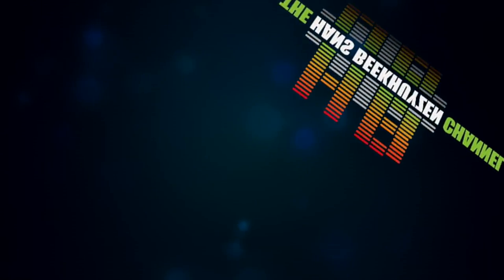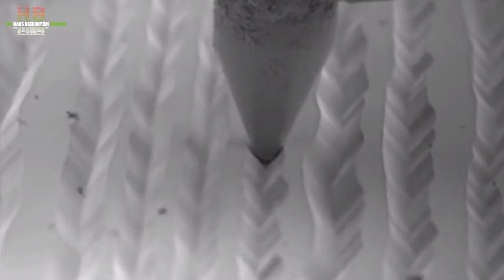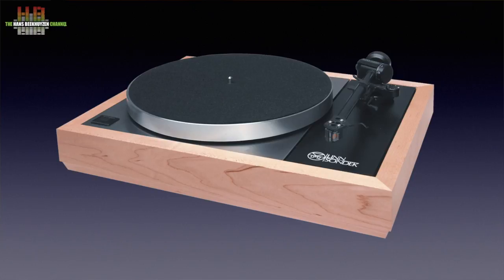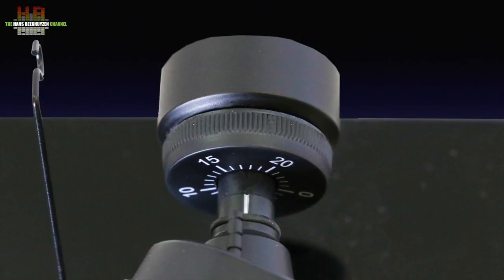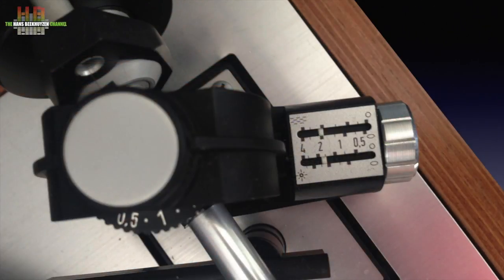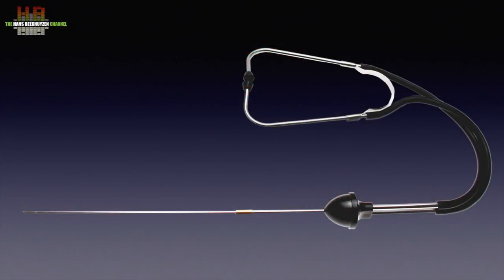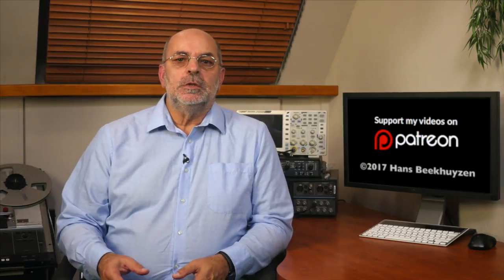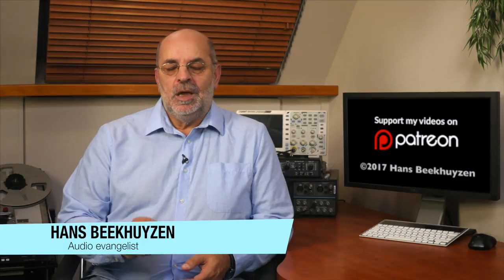Audio hygiene 4: placing equipment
The placement of your equipment can have a profound effect on the sound quality. It depends largely on the equipment used, how critical YOU are and how careful other instructions in this series are carried out.